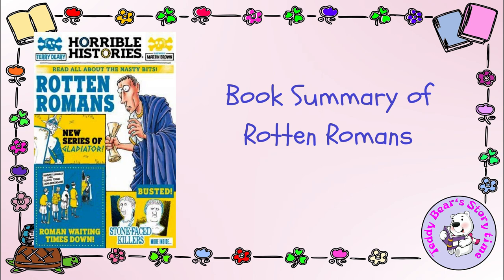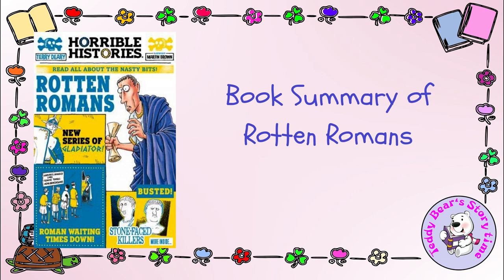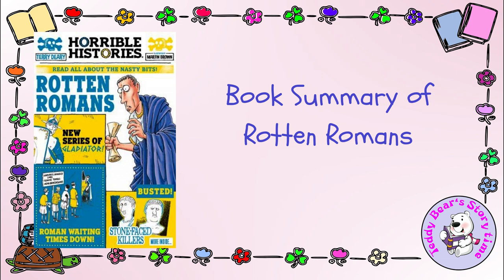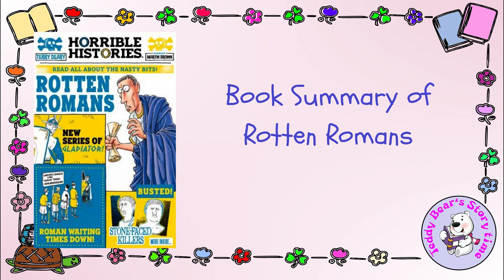Rotten Romans by Terry Deary | Book Summary | Horrible Histories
Rotten Romans - Horrible Histories Book Summary | Explore Ancient Rome's Dark Side!

Join us as we delve into the Rotten Romans, one of Terry Deary’s most iconic Horrible Histories books! Discover the brutal and bizarre world of ancient Rome, where gladiators fought for their lives, emperors ruled with an iron fist, and strange rituals defined everyday life. This book summary will guide you through the grim and gruesome details of Roman history, packed with hilarious illustrations and shocking facts. Whether you're a student, history buff, or curious reader, get ready to explore ancient Rome like never before—full of rotten tricks, revolting punishments, and fascinating tales of the past!

Book Brief:
Rotten Romans by Terry Deary offers a humorous yet informative look at the darker side of ancient Rome. Part of the beloved Horrible Histories series, this book takes readers on a journey through the brutal gladiator games, the terrifying Roman army, and the bizarre customs that shaped one of the most powerful empires in history. With funny illustrations and fascinating facts, Rotten Romans makes learning about ancient Rome both entertaining and educational. It's perfect for young readers who want to explore history's most outrageous moments and adults who enjoy a quirky take on the past. Whether it's cruel emperors, dangerous chariot races, or revolting Roman feasts, Rotten Romans will have you laughing while you learn!

Thank you for joining us on this rotten journey through ancient Rome with Terry Deary's Rotten Romans! Which Roman fact shocked you the most? Drop it in the comments below, and let’s keep uncovering the most gruesome and fascinating tales from history!